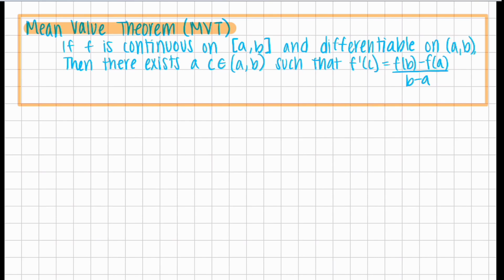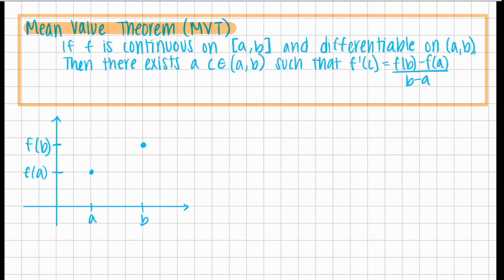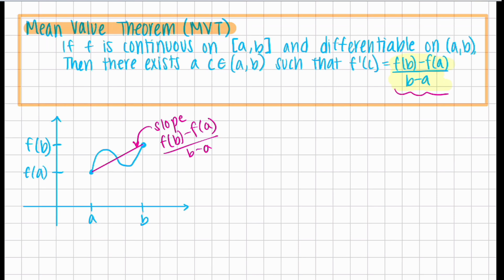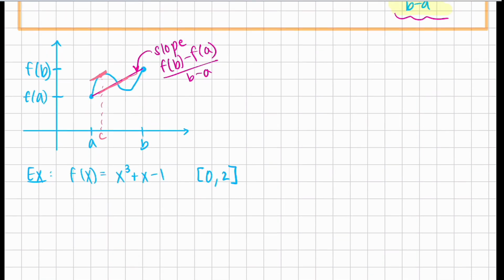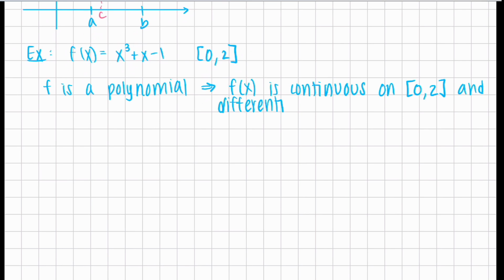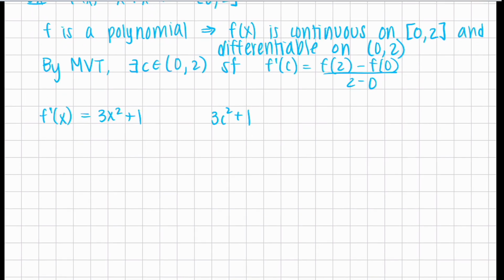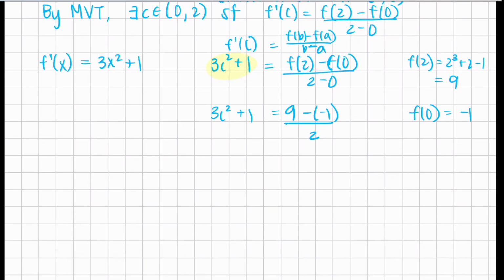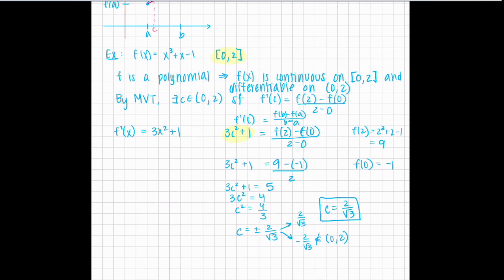Mean Value Theorem (MVT) Explained with Example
This video explains the Mean Value Theorem (MVT) and walks through a Mean Value Theorem example.